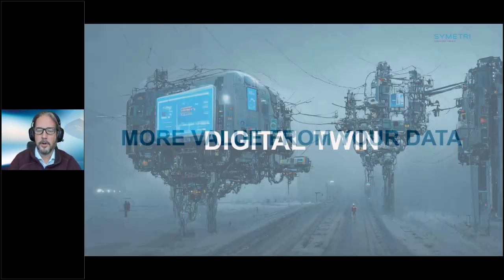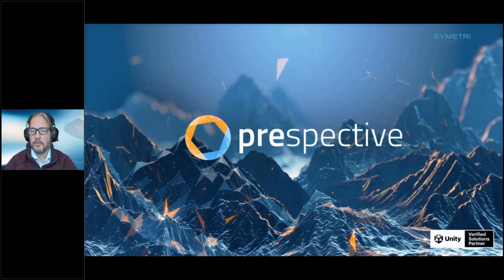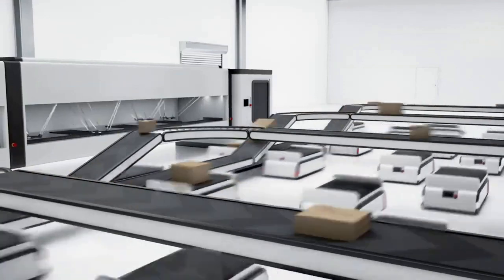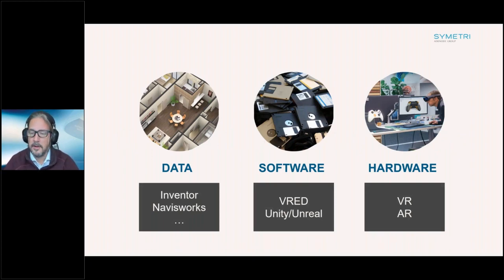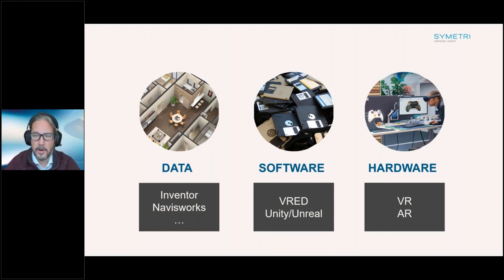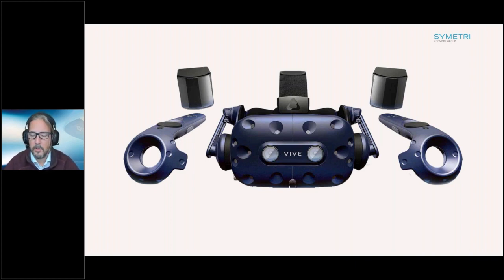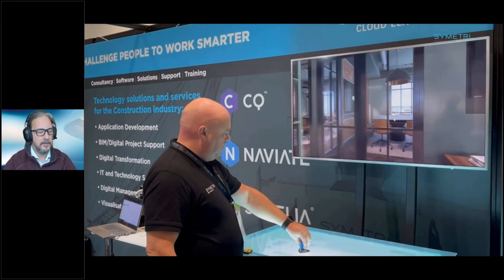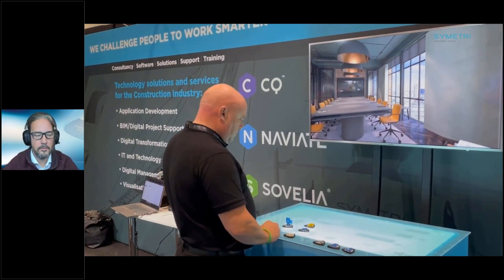Digital Transformation | Visualisation & Digital Twin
Watch this video with Martin Saldert, Visualisation Expert, Symetri, who will explore the role of technology in driving digital transformation, including Digital Twin.